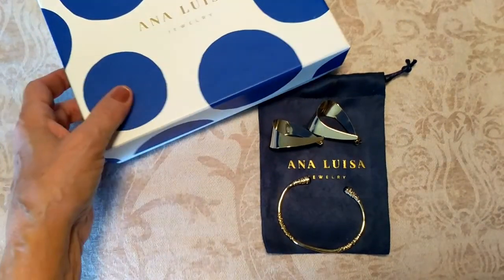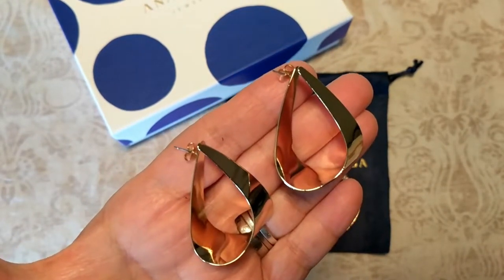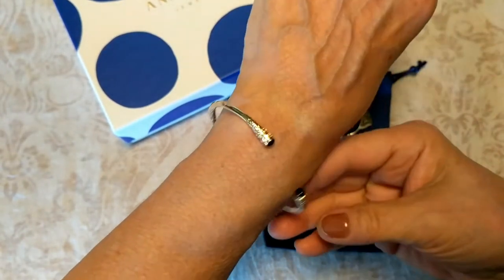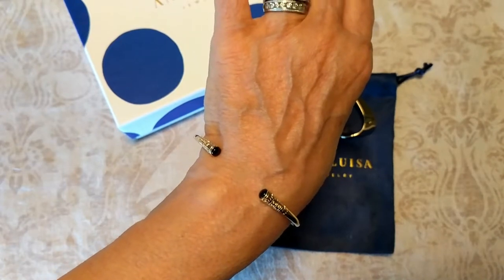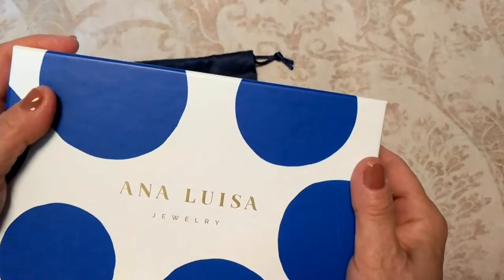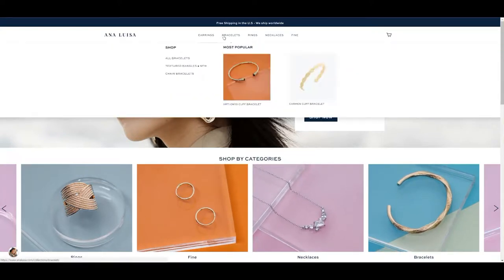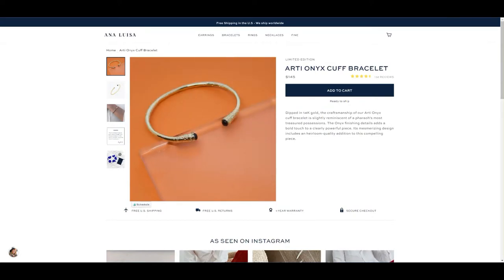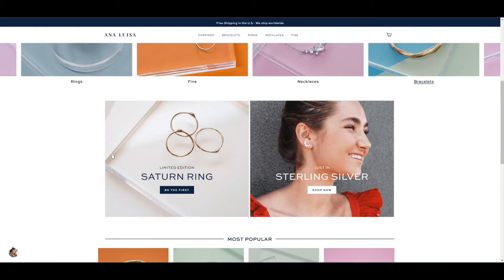Ana Luisa Jewelry Unboxing! Handcrafted Beautiful Pieces!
Upon checkout, be sure to use Carolann15 for $15 off!
Be sure to head on over to AnaLuisa.com and use it now!

Here's the blog post link for more details and images!